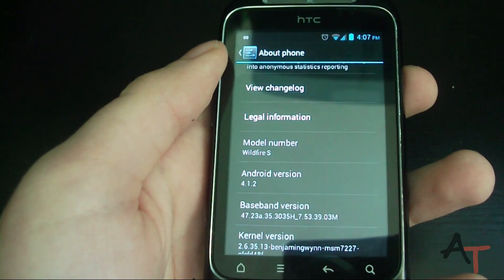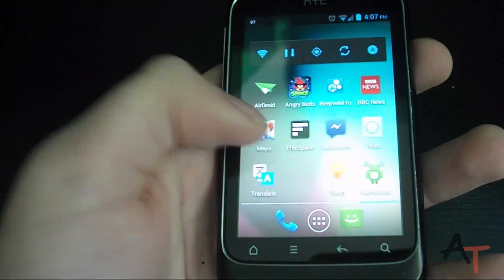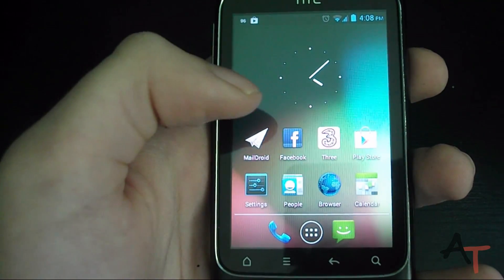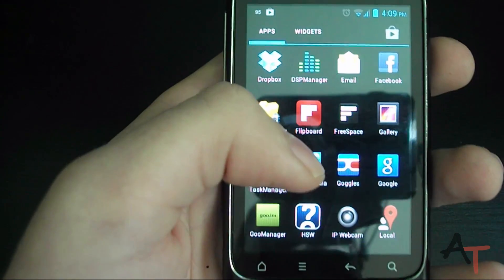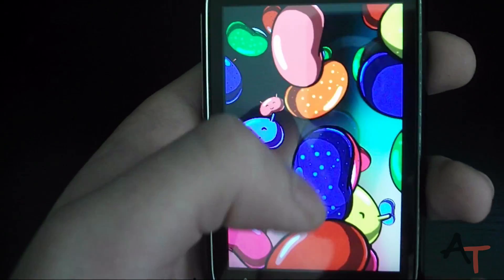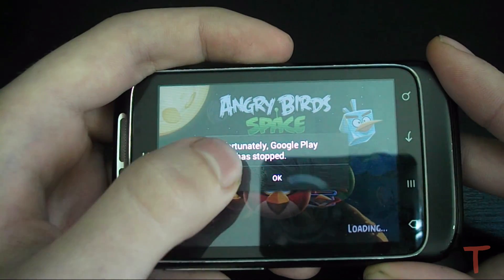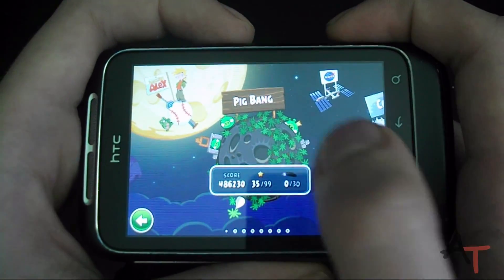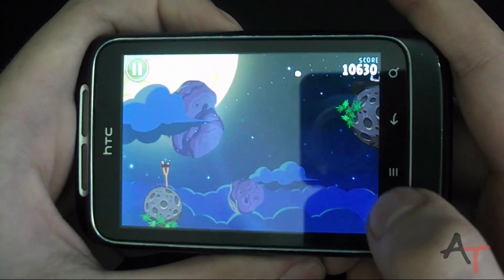Android 4.1 Jelly Bean on my HTC Wildfire S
I show my installation of Android 4.1 on my HTC Wildfire S.